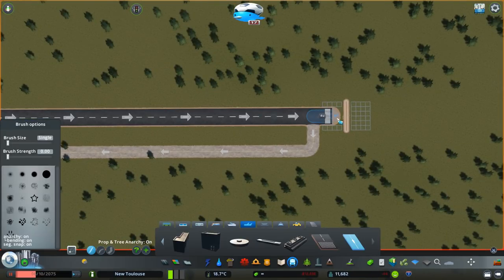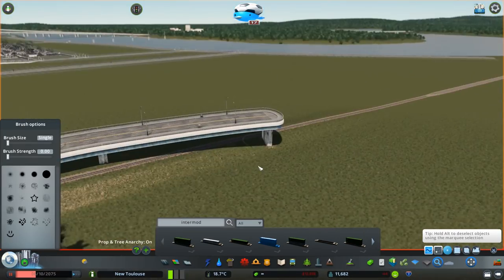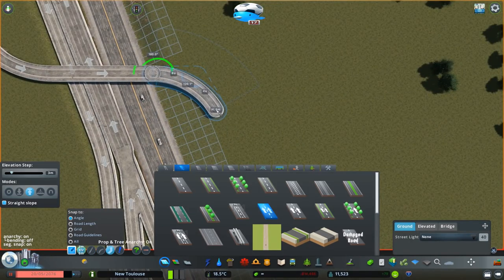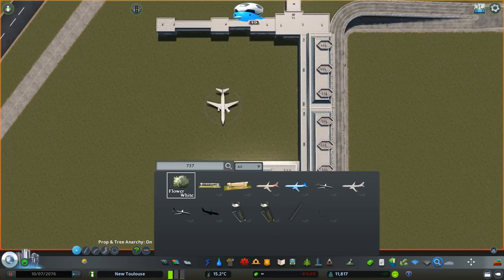Cities Skylines: New Toulouse - 11 - Airport Terminal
Welcome to the city of New Toulouse which is a city based in the Southeast United States, more specifically inspired by New Orleans Louisiana.

♦ LUT: RelightAverage
♦ Map Theme: Theme Mixer (Mostly Springwood)